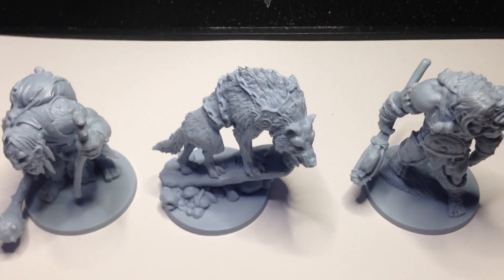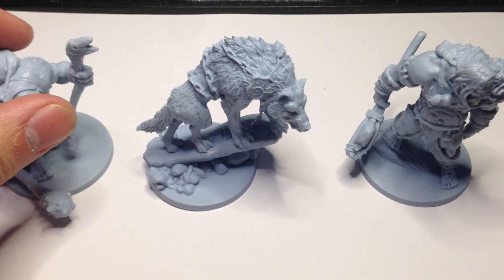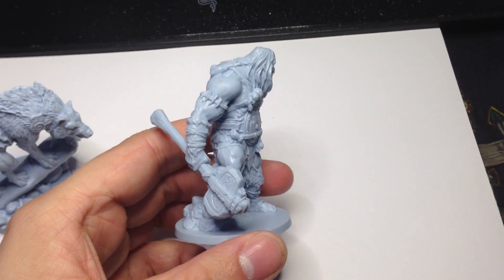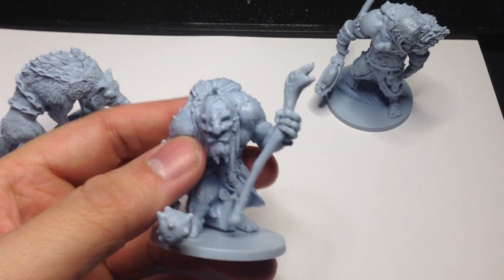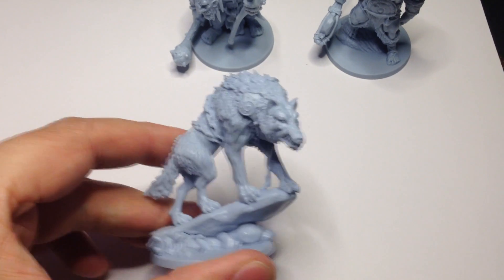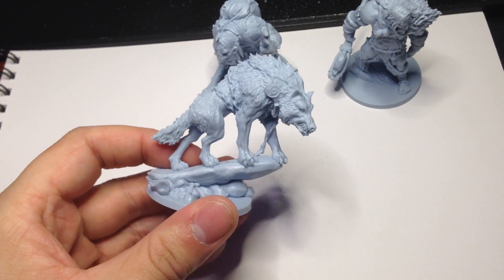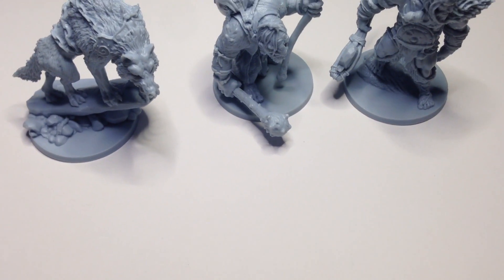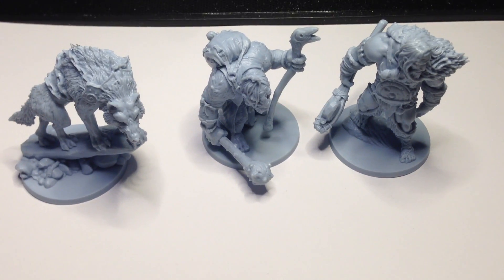Blood Rage Kickstarter exclusives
Some of the bigger exclusives for the Blood Rage Kickstarter